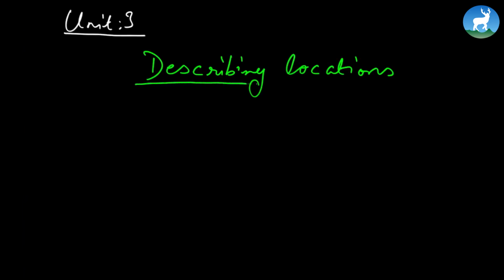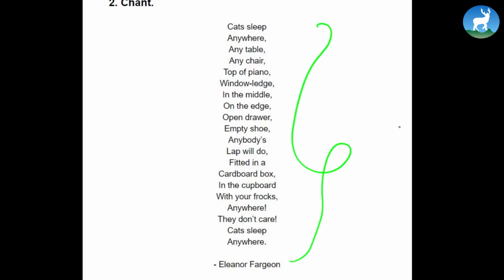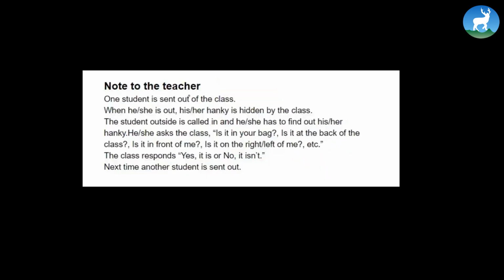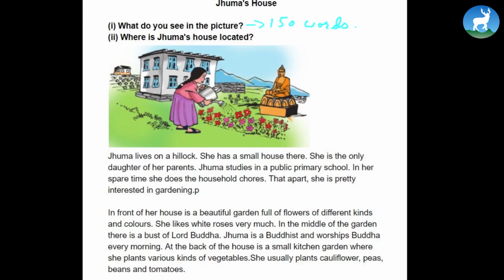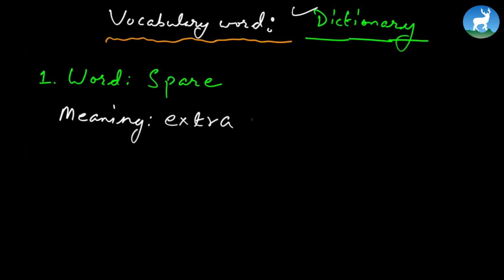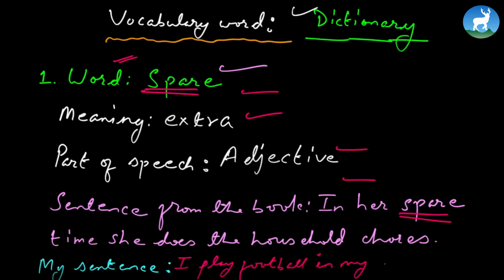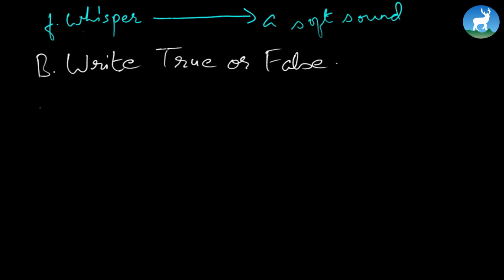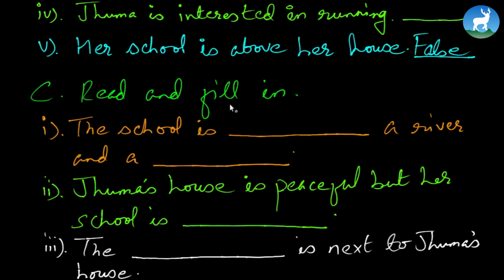Pukar Dhital - Describing Location - Reading Comprehension - Class 5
Pukar Dhital, an English teacher from Deerwalk Learning Center teaches    Describing Location - Reading Comprehension from Grade 5 - English